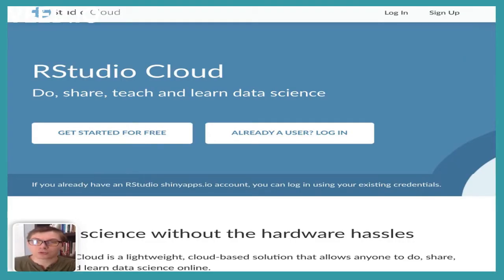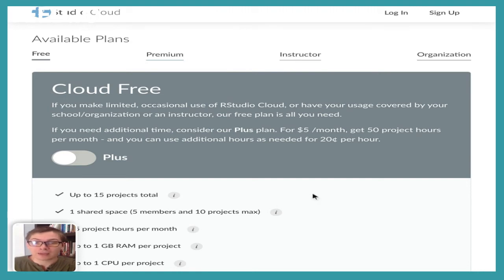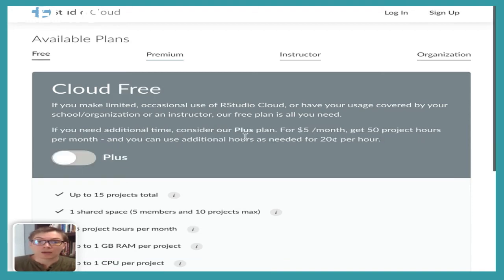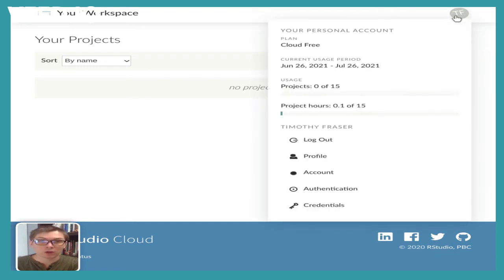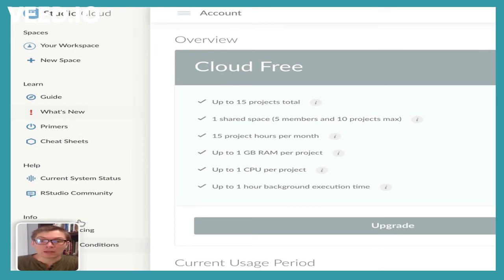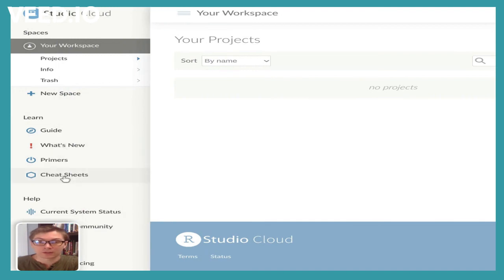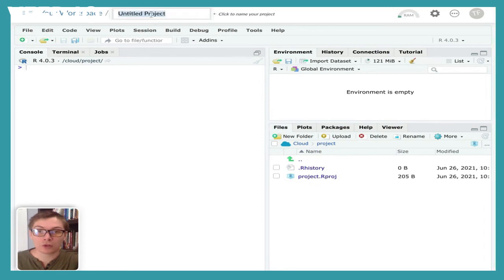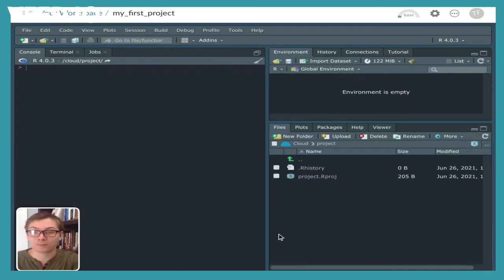Making an RStudio Cloud Account and your first project!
How do you get started coding? This course teaches coding through RStudio Cloud.